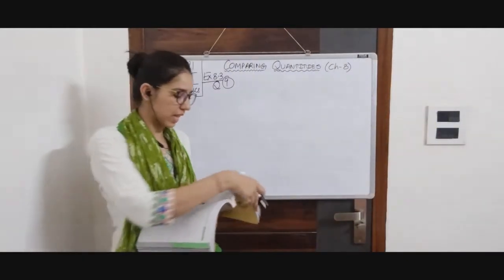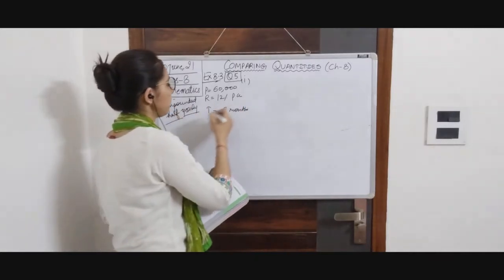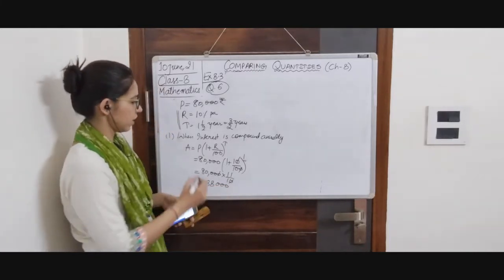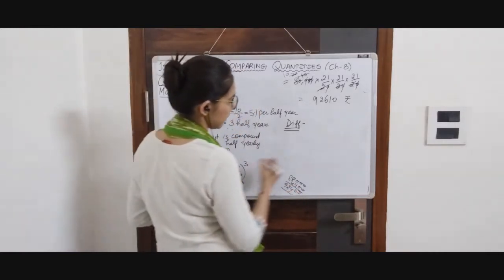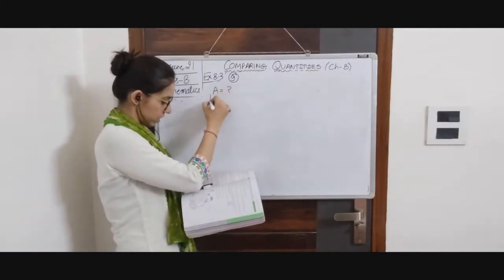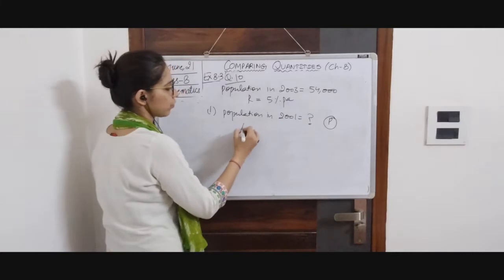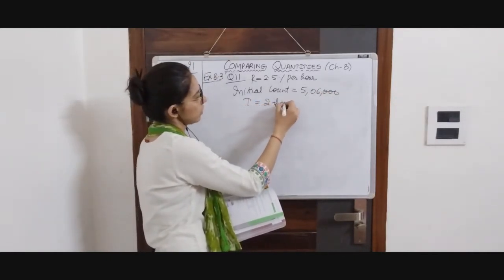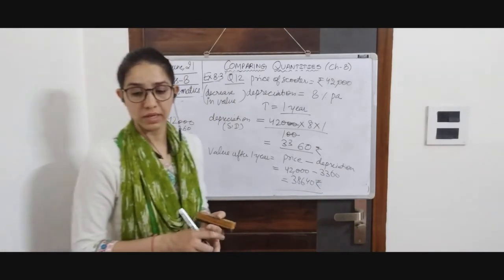CLASS VIII MATHEMATICS 10-06-2021 BY Ms. POOJA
COMPARING QUANTITIES ( CHAPTER -8)
SUB TOPIC: COMPOUND INTEREST